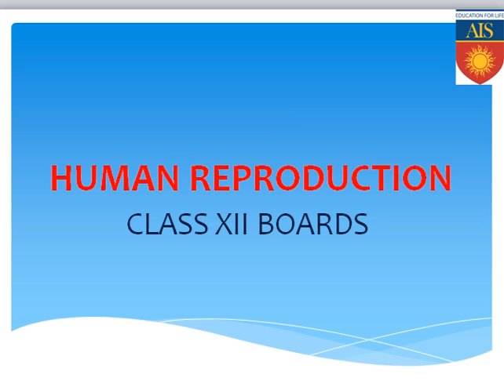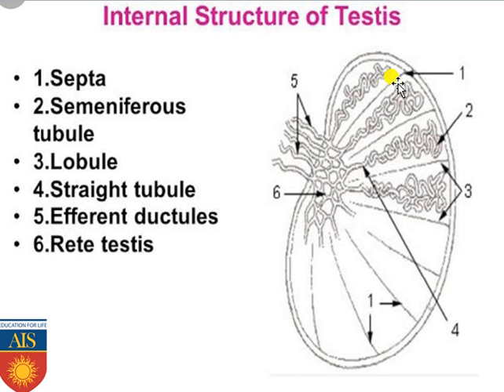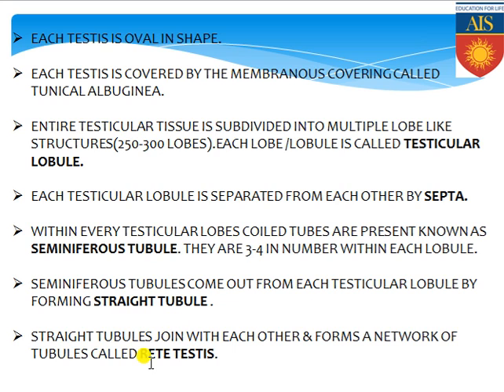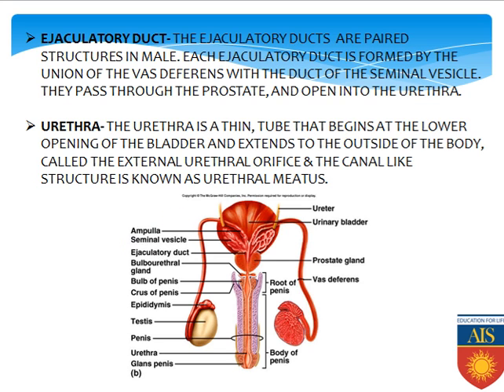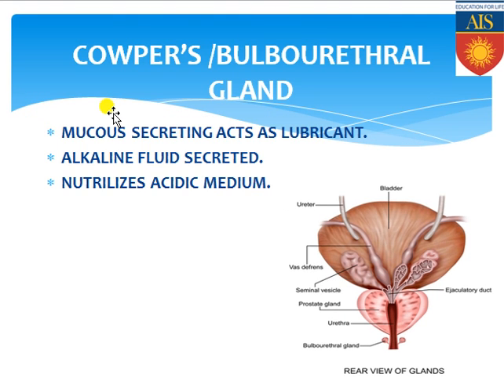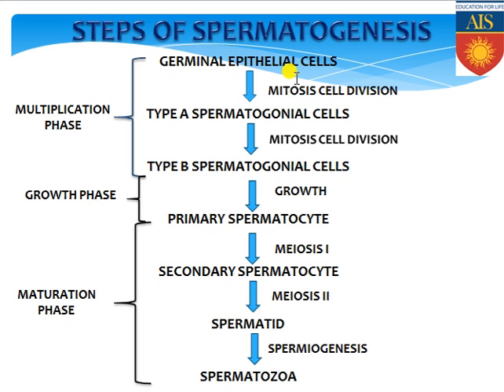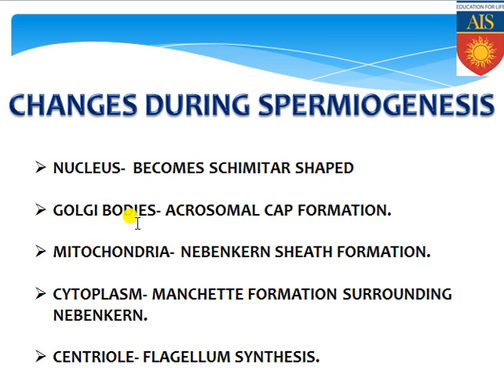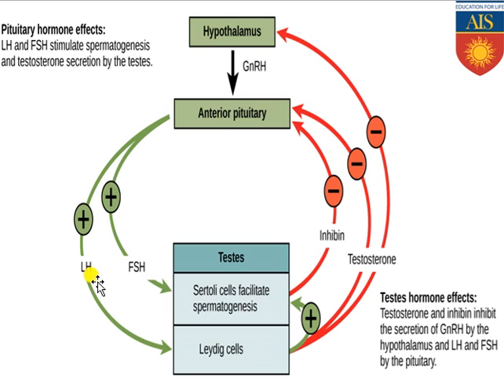HUMAN REPRODUCTION- MALE REPRODUCTIVE SYSTEM, CLASS XII BOARDS, DATE- 02.06.2020